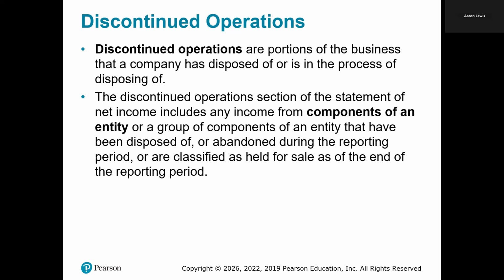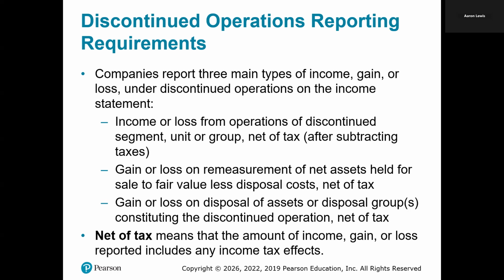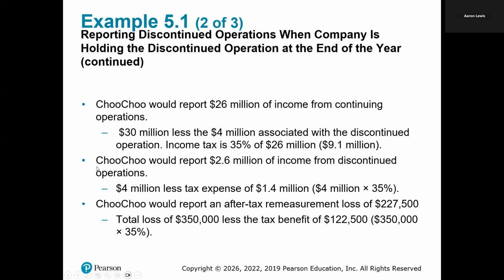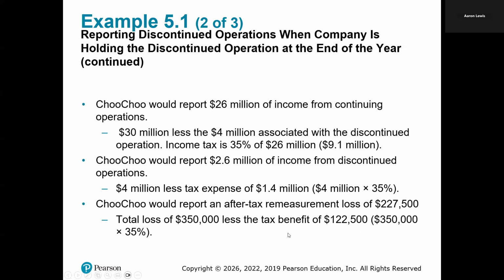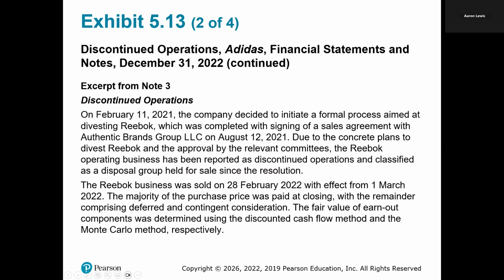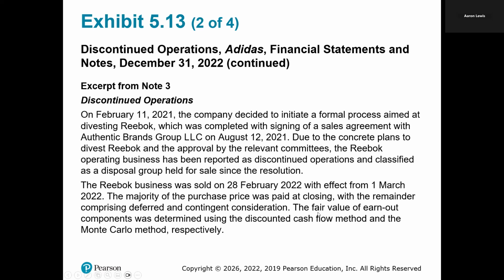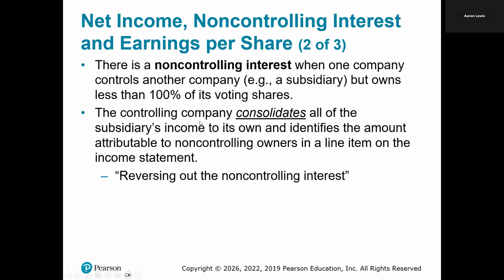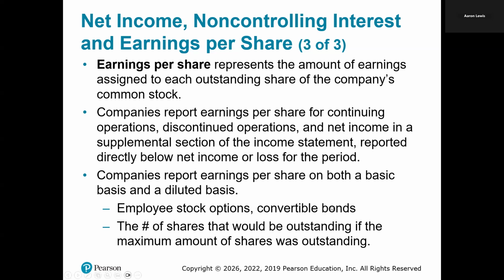AC201 Chapter 5 Lecture (Part Four)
Discussion of how discontinued operations, noncontrolling interests, and EPS are reported on income statements.